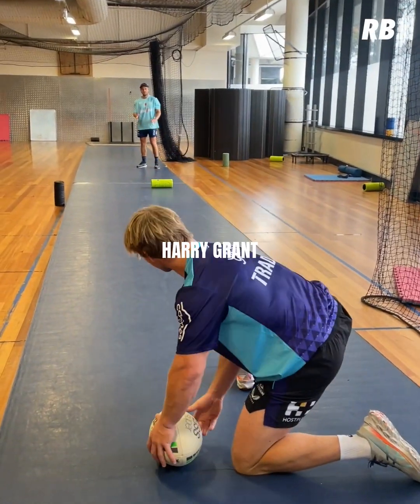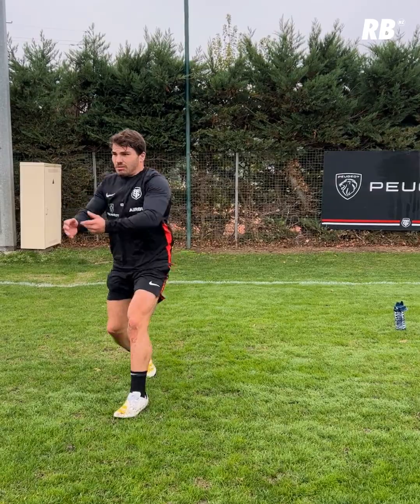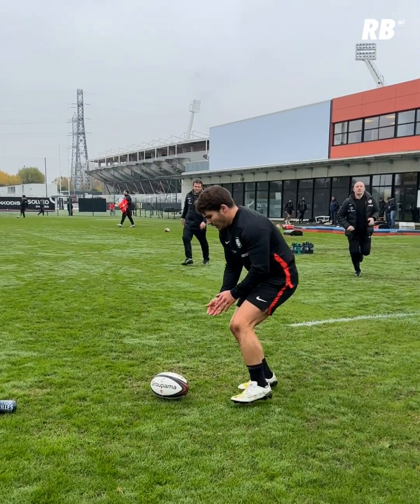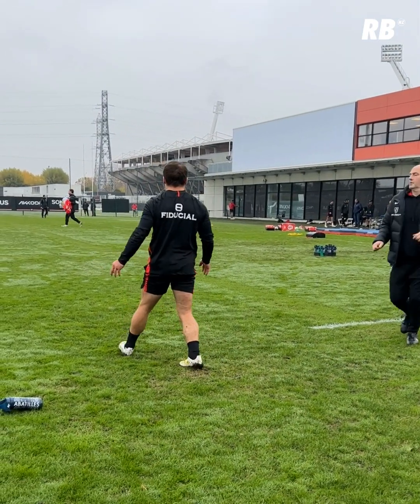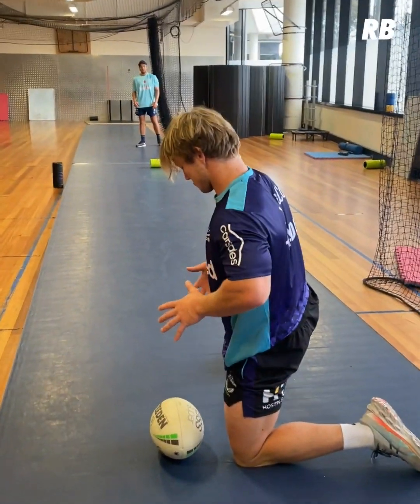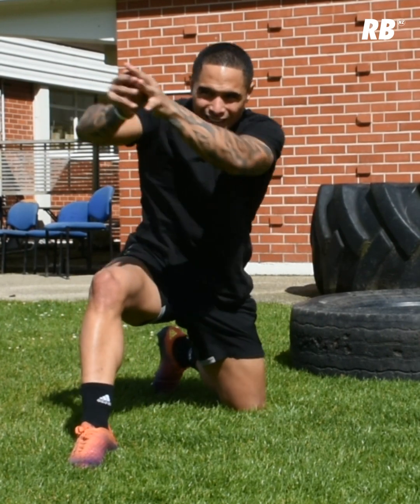Rugby GYM Passing Drills | Knee Passing Power With Aaron Smith @rugbybricks Peter Breen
All Black Aaron Smith explains the benefits of passing from one knee to build passing strength and technique. I also show Antoine Dupont & Harry Grant working through the same one knee drills. Enjoy the video! Peter

One Clip Review!? Sometimes, just one piece of advice or coaching can elevate your skills and performance to the next level. Share one 60sec clip today to help inspire that breakthrough!

NEW: RB YouTube Bricks Club membership is about giving you access to players and coaches from around the world to help grow your game. I will be sharing exclusive thoughts, techniques and content in this membership channel.